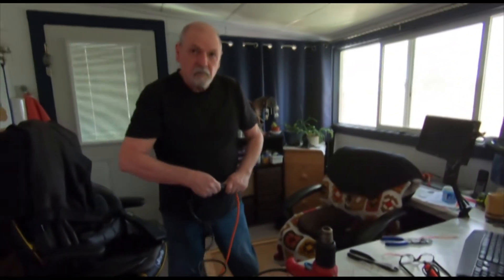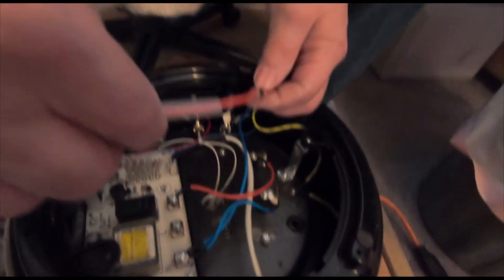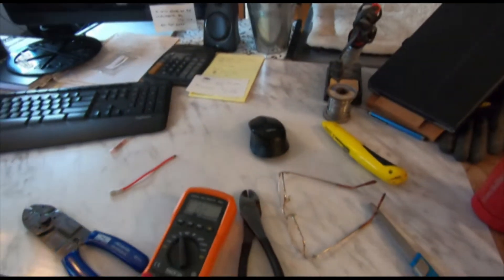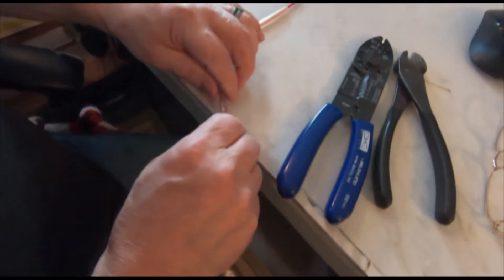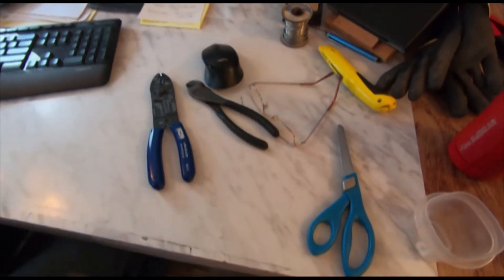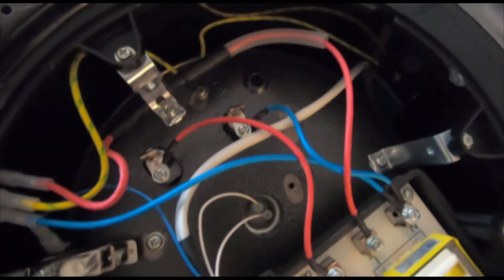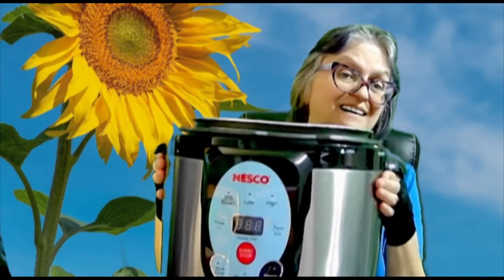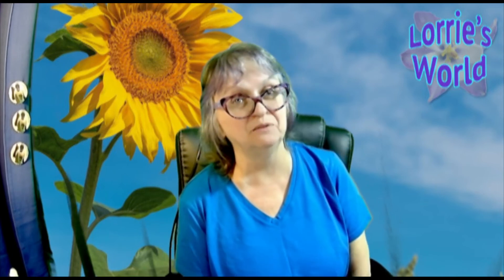Nesco Electric Canner Blows a fuse from a RAW PACK! Can it still be trusted for Pressure Canning???